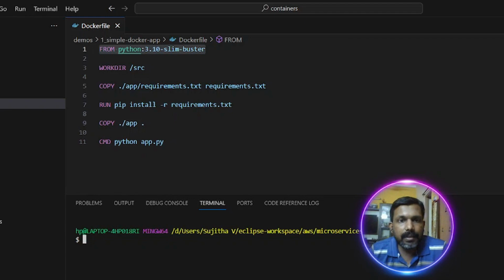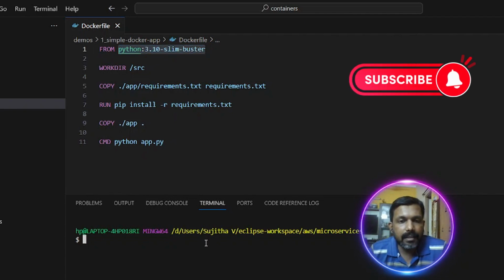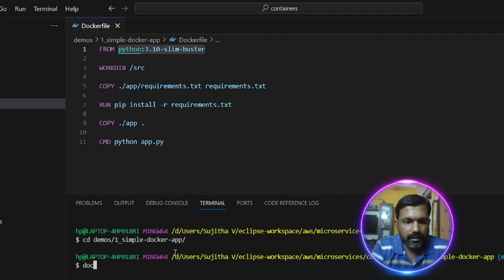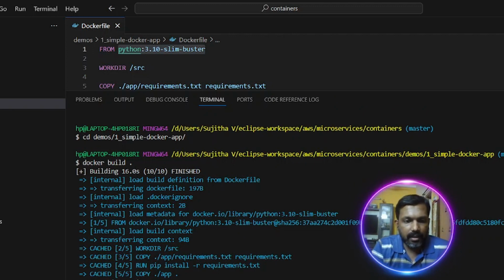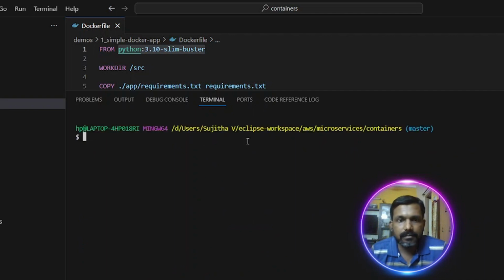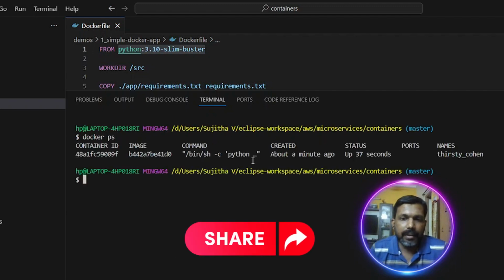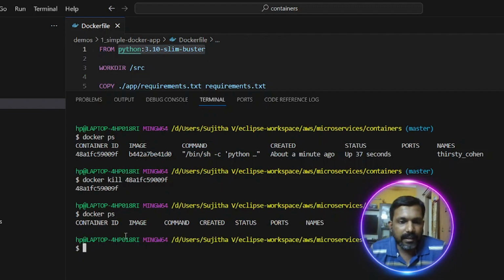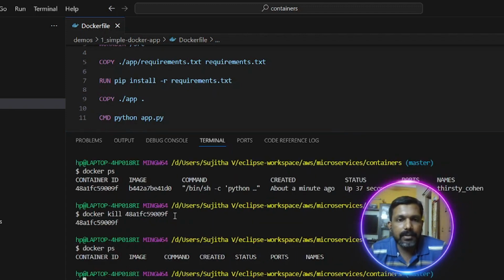🐋 Docker Fundamentals - Part 01 🐳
In this video, Had explained the docker fundamental components as well as basic commands for building the docker and running the container for simple application code.